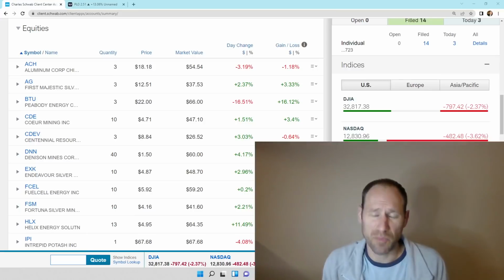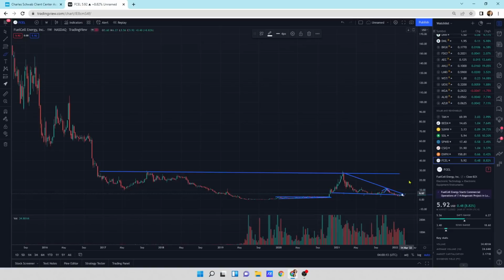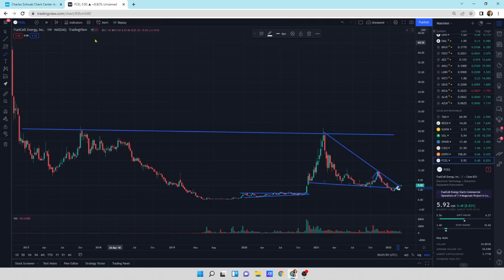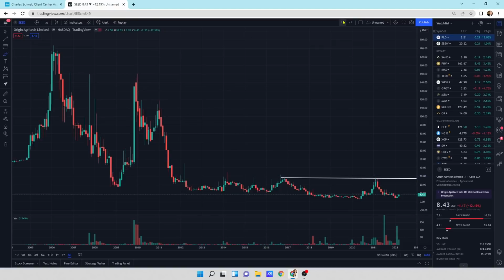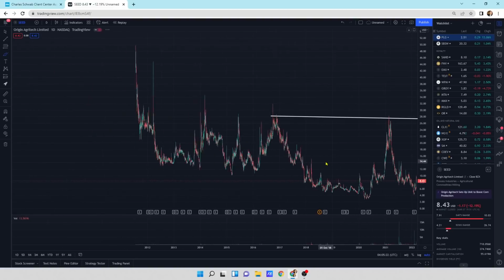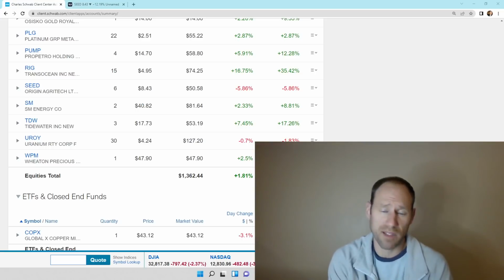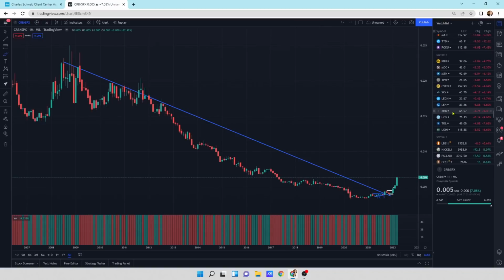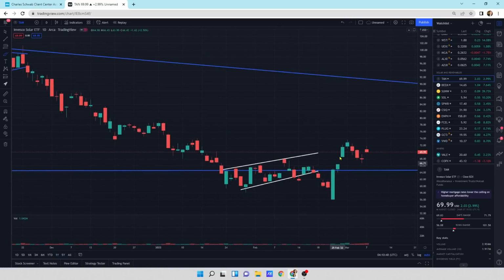Finding Value Donations Portfolio: Speculative Picks 3-7-2022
I chose three speculative plays for the portfolio to hopefully boost the portfolio. FCEL, PLG, SEED based off the technical patterns to see how they play out for the portfolio.